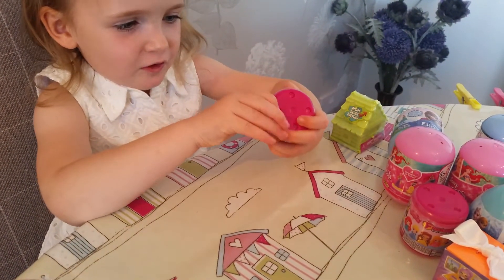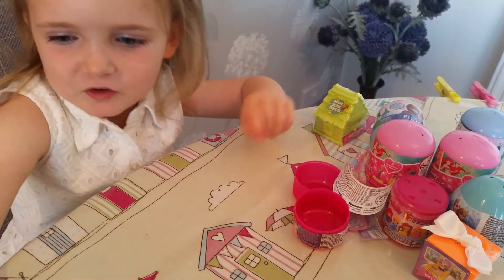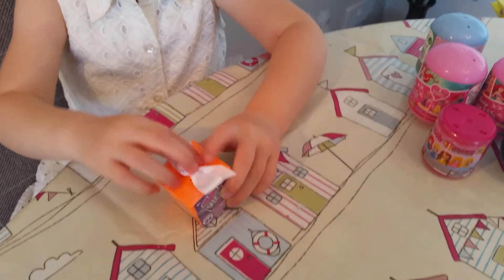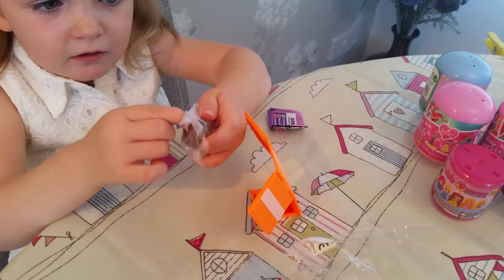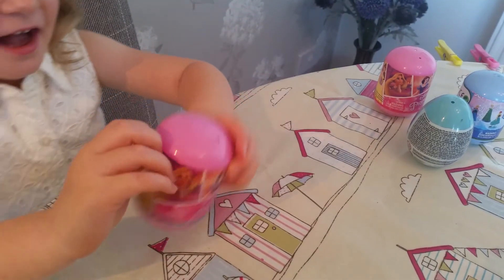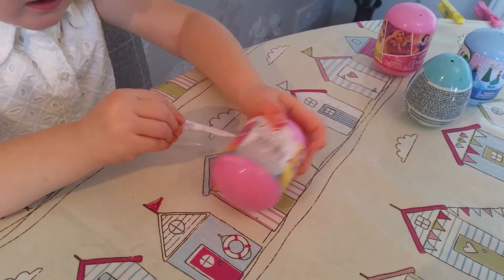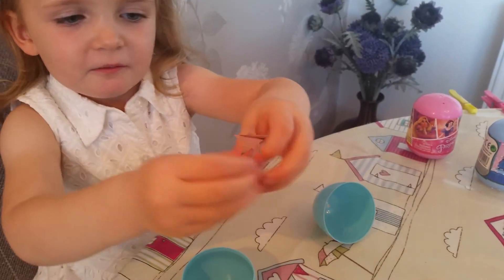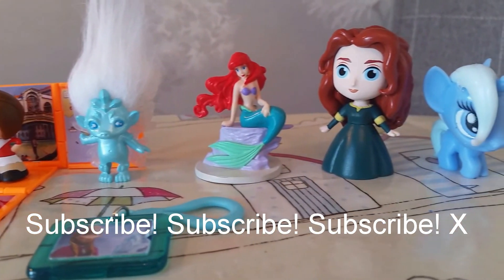Sophie's surprise toy opening | SURPRISE TOYS | DISNEY PRINCESS FASHEMS | MY LITTLE PONY FASHEMS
Hi guys!